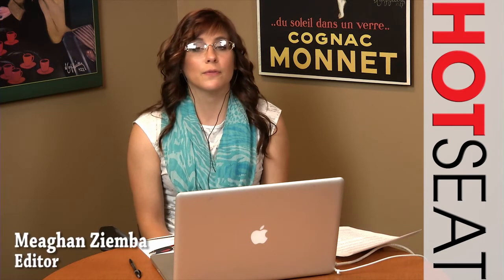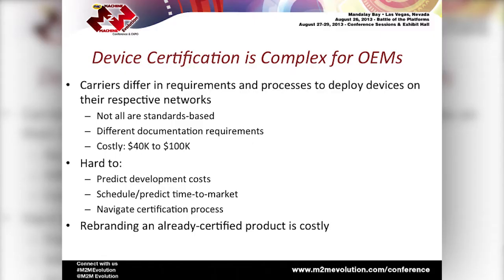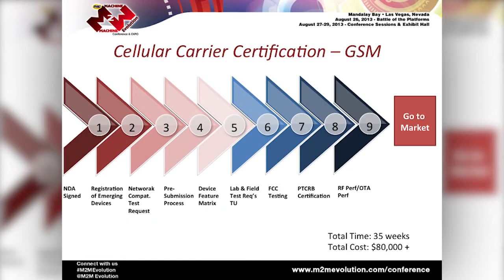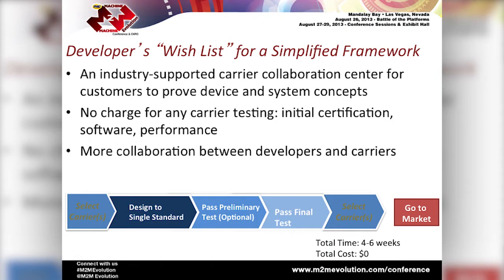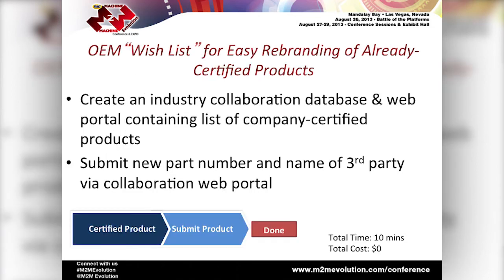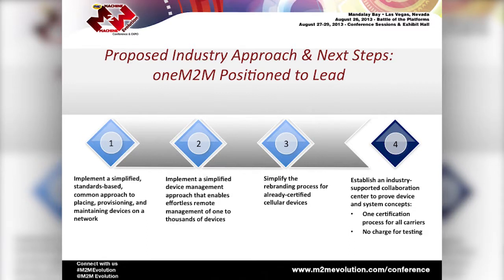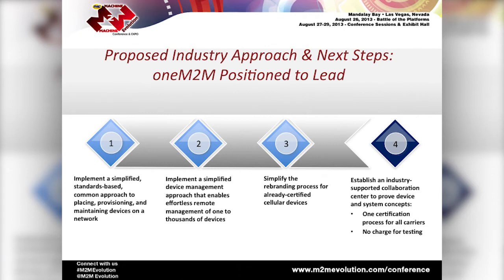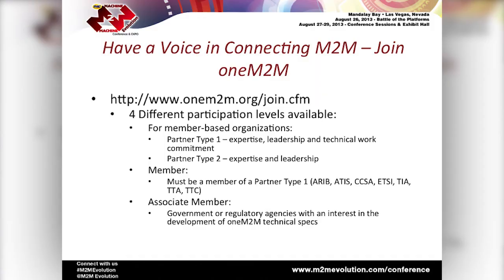HotSeat Episode 9: Device Certification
Device certification is complex for OEMs, because carriers differ in requirements and processes to deploy devices on their respective networks. It is hard to predict development costs, schedule/predict time-to-market, and navigate certification processes. And, re-branding an already-certified product is costly.

Billy Conley, M2M business development manager at B&B electronics, to discuss ways to simplify the cellular certification process for M2M cellular devices.